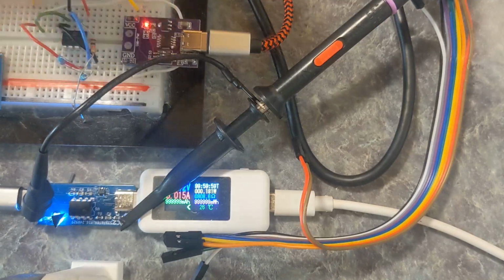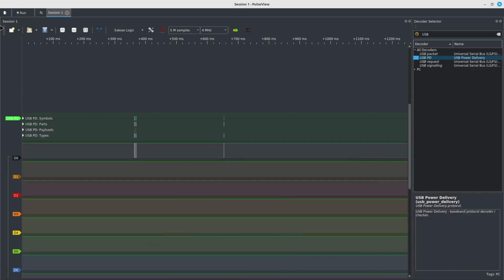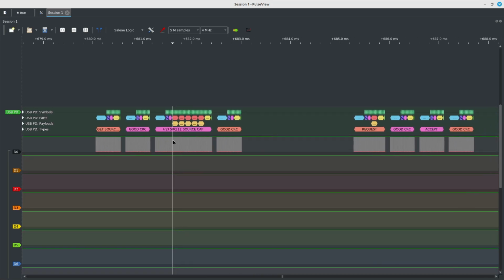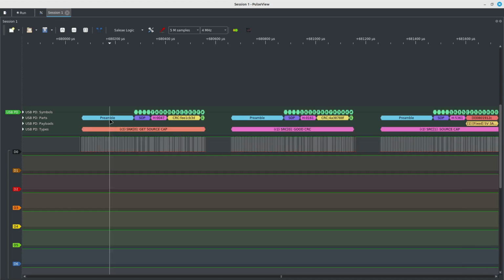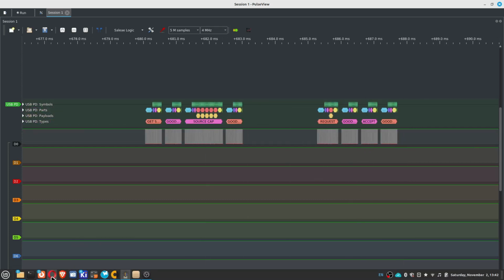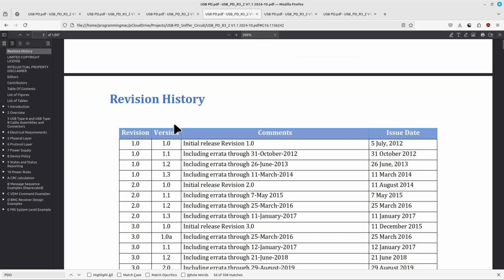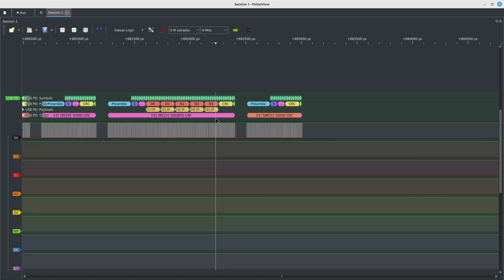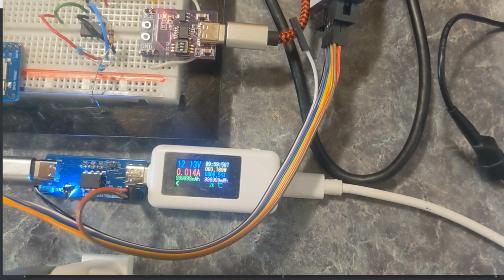USB Fast Charging: What is USB-C PD? (Part 2)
We are going to talk about USB-C Power Delivery (PD), we’re capturing and decoding the real-time negotiation data exchanged between a charger and a device. We’ll unpack what each step of this process means, from initial connection detection to the back-and-forth communication of power profiles.

We’ll look at the data structure, including Power Data Objects (PDOs), and how the devices determine and agree on the optimal power level. Key communication elements like GoodCRC, Request, and Source Capabilities messages reveal how devices negotiate to establish working connection.